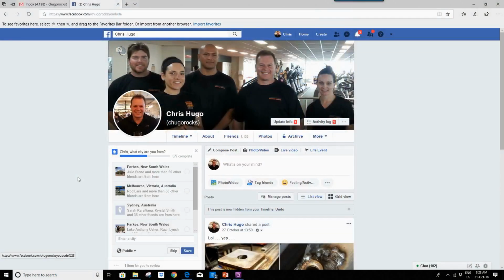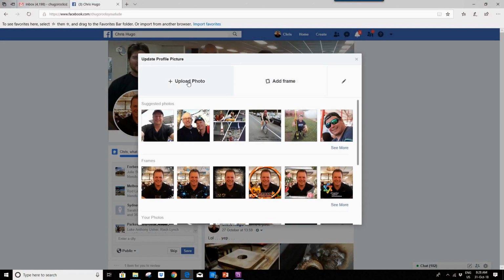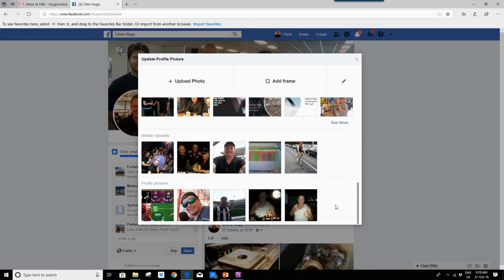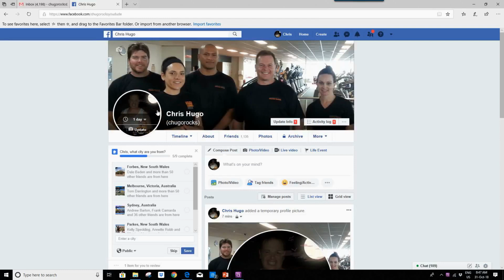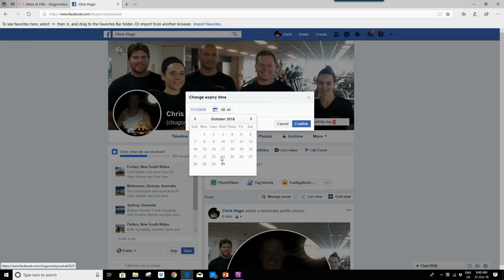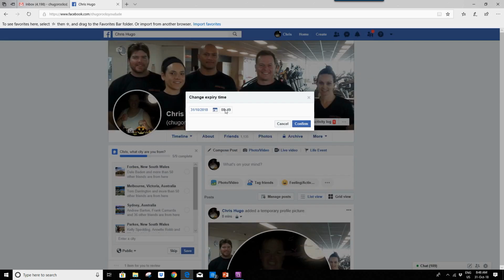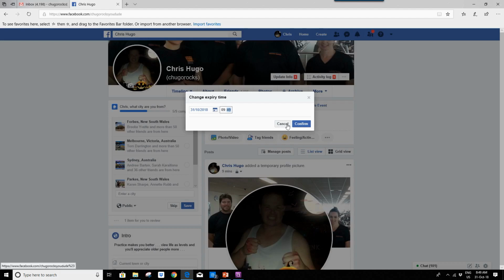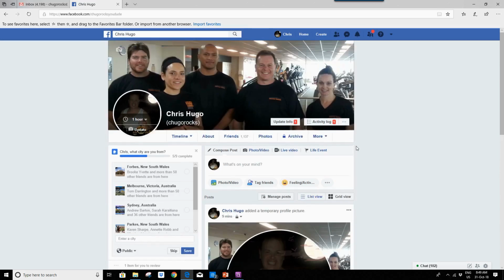Did you know you can change your profile picture for a specified time in Facebook?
In this video, Chris shows you how to change your Facebook profile picture for a specific period of time.